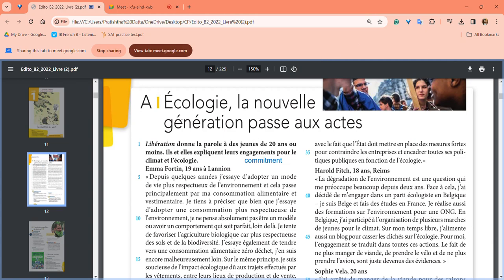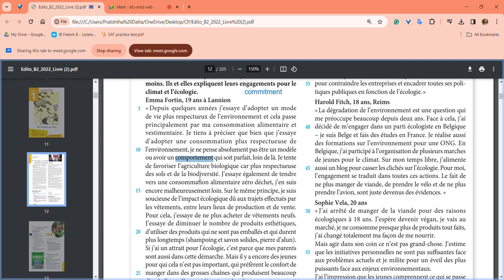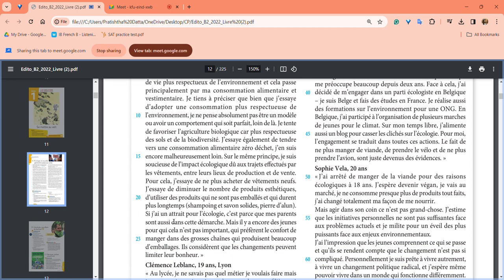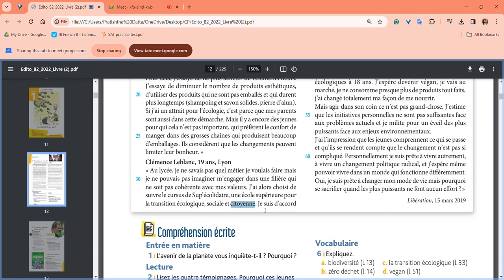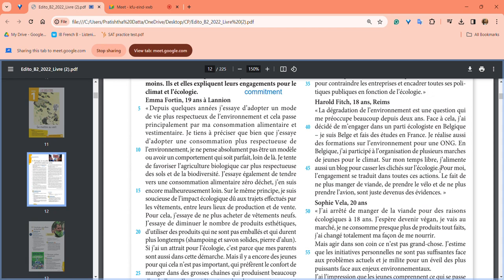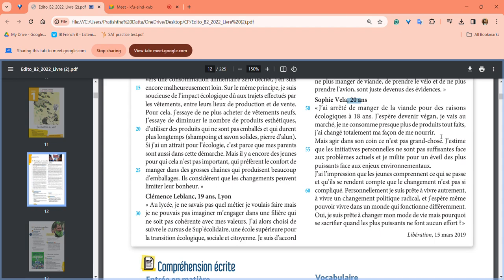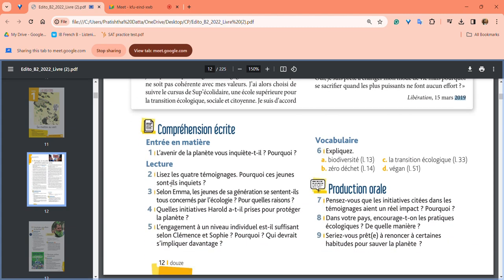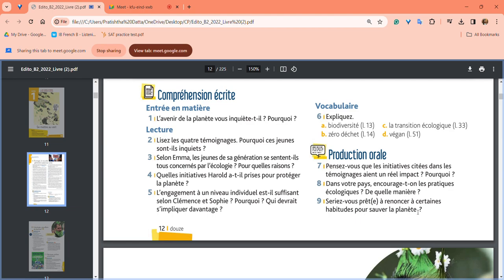Edito B2 Livre - Unit 1 - Se mettre au vert (Reading Comprehension)